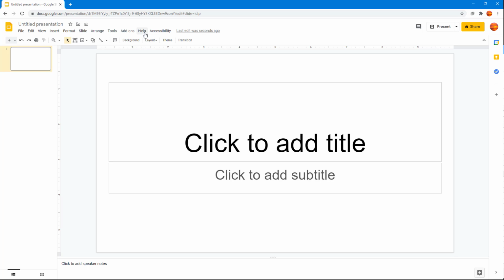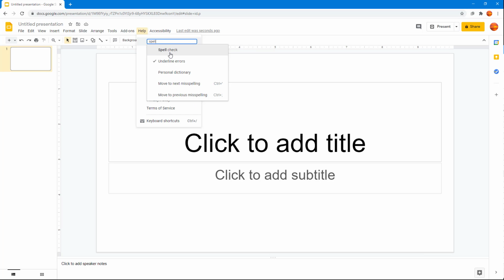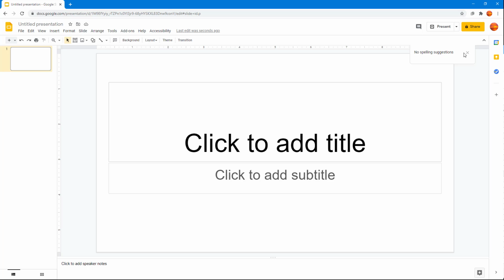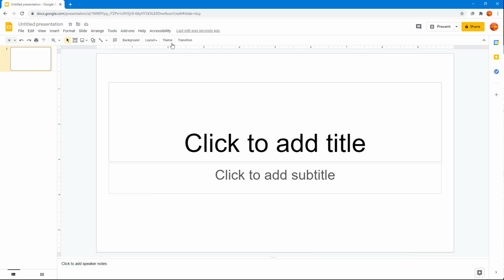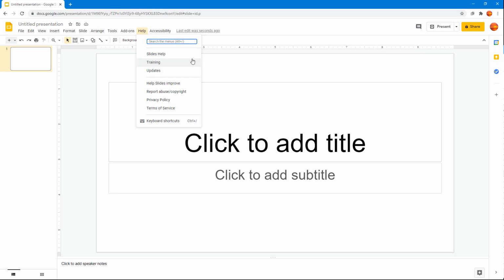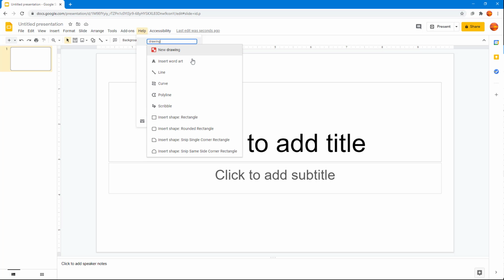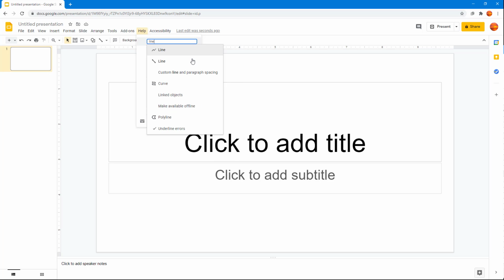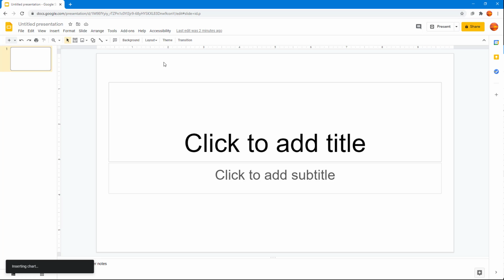Google Slides Tutorial - Lesson 111 - Search the Menus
In this tutorial, we will be discussing about Search the Menus in Google Slides